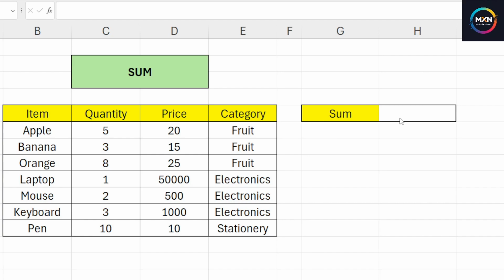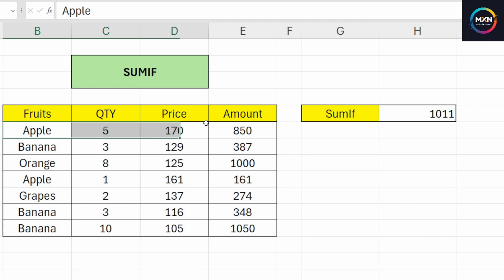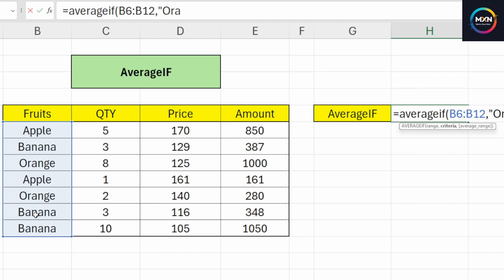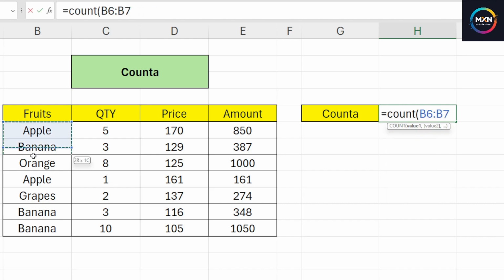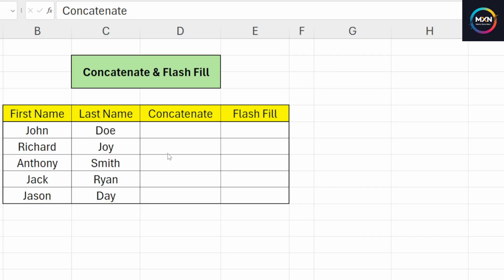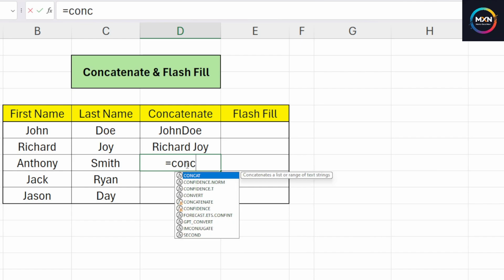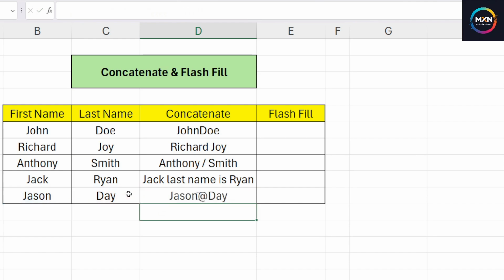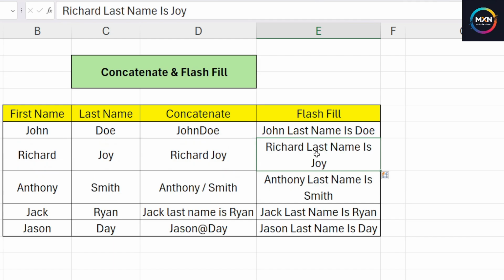THE 10 EXCEL FORMULA'S I Use Every Day to Save Time!!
Welcome to MasterExcelNow's Excel tutorial series! In this video, 'Excel Made Easy: 10 Formulas You’ll Use All the Time!', we dive into the essential formulas every Excel user should know. From simple calculations like SUM and AVERAGE to more advanced functions like VLOOKUP and IF statements, these formulas will make your daily tasks easier and boost your productivity. Whether you're a beginner or looking to sharpen your skills, this video covers everything you need.

00:00 Intro
00:26 SUM
01:12 SumIF
02:02 AVERAGE
02:41 AverageIF
03:33 COUNT
03:57 COUNTA
04:32 CountIF
05:10 CountBlank
05:42 CONCATENATE
08:27 FLASH FILL